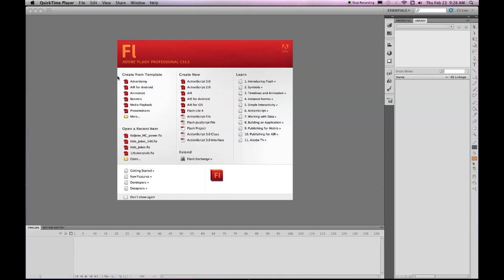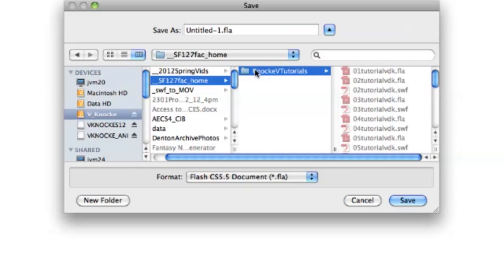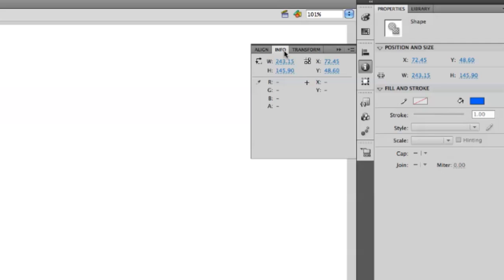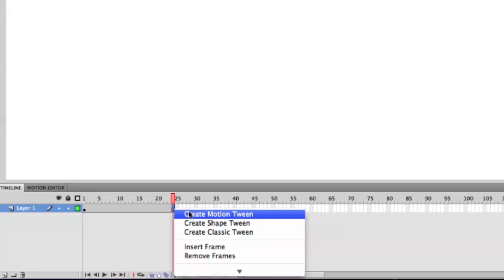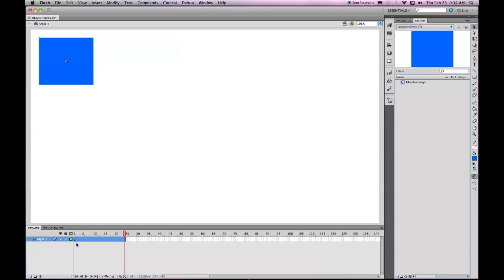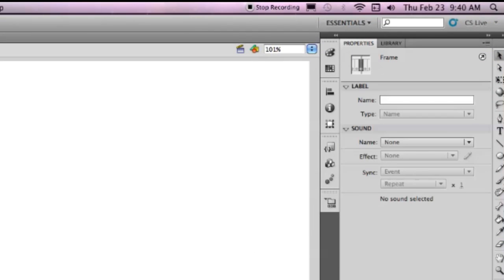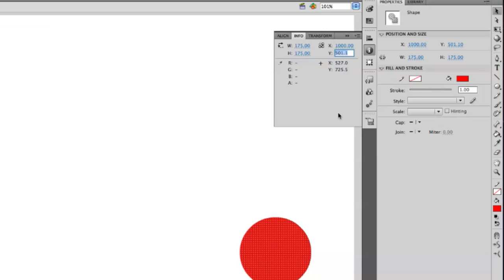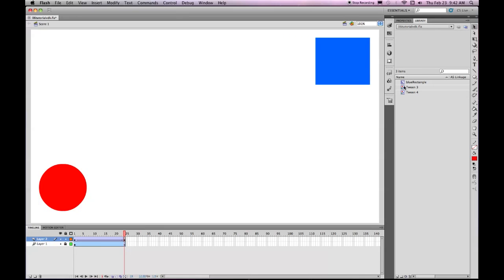06Tweening.mp4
This tutorial covers Motion and Classic Tweening in Flash.